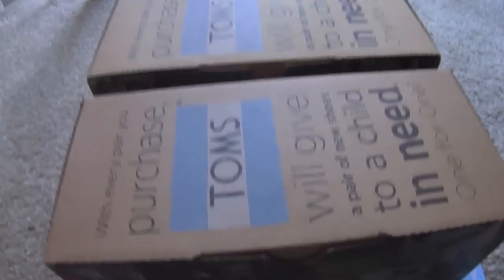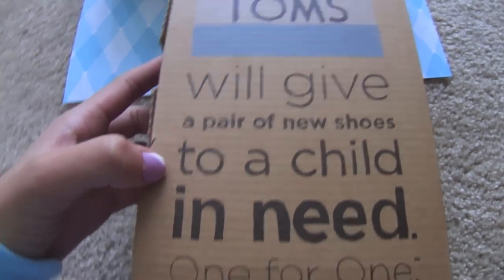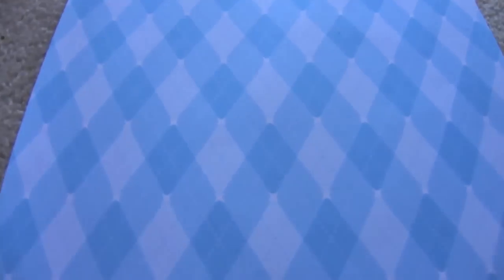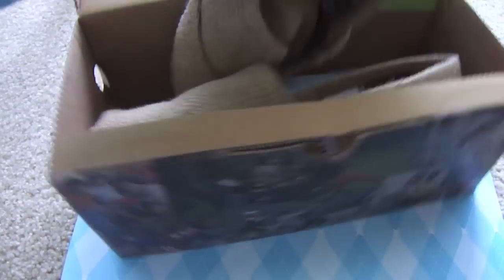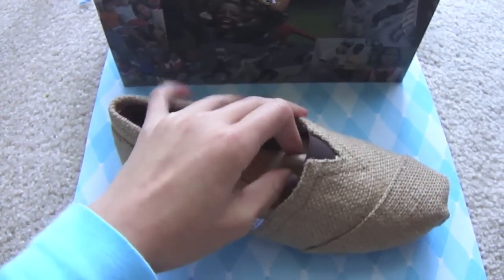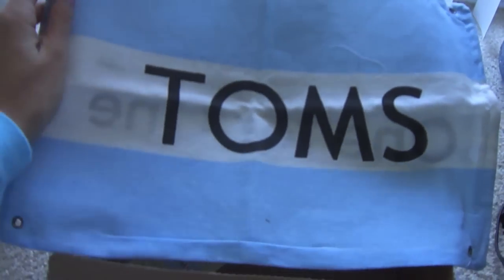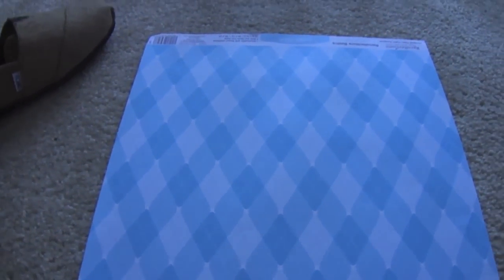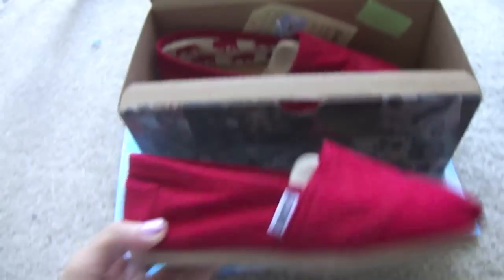❀Toms package ❀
hope u guys have a HAPPY NEW YEAR ! :DDD